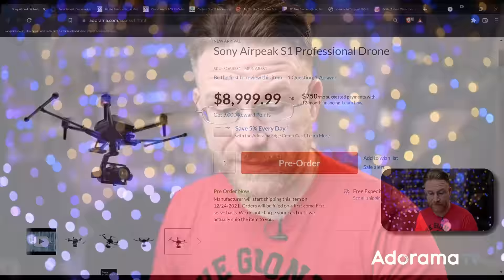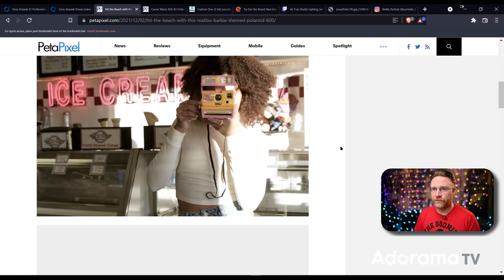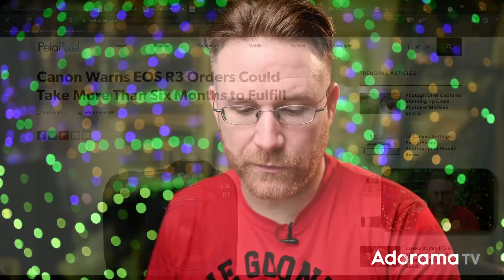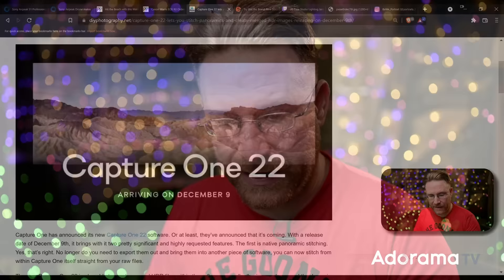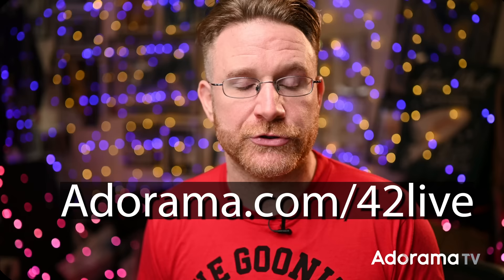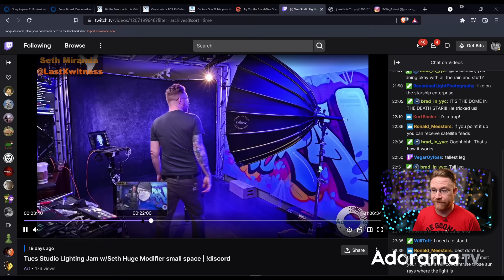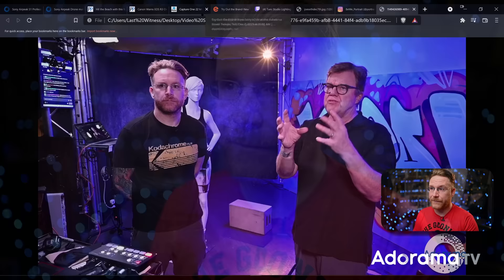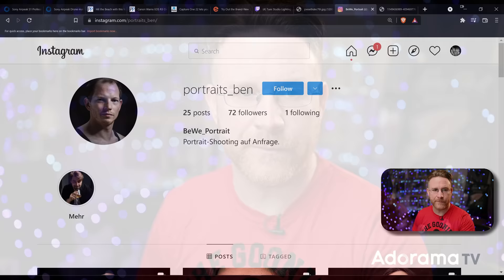Sony Airpeak S1 Drone, Capture One 22 & more | Adorama Rewind 12/5/21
Join Seth Miranda on Rewind, the show that gives us all of the content needed to know from the past week. Let's talk about the new professional drone from Sony the Airpeak S1, Capture One 22 update, Barbie Polaroid cameras, and more.

Chapters:
0:00 Rewind 12/5/21
0:18 Sony Airpeak S1 Drone
1:45 Retrospect Malibu Barbie Polaroid
3:50 Canon R3 Delay
5:54 CaptureOne 22 Launch
6:35 Adorama Live Stream Events
7:19 Sony A7iv Adorama in-store event
8:15 @JoeMcNally  going live from Adorama this week
10:03 Adorama Discord
11:21 Shout Out Of The Week
12:05 Question Of The Week

Try Out the Brand-New Sony a7 IV at the Adorama Store!